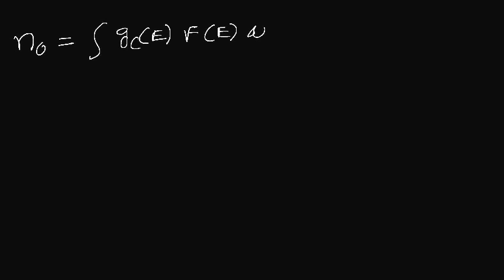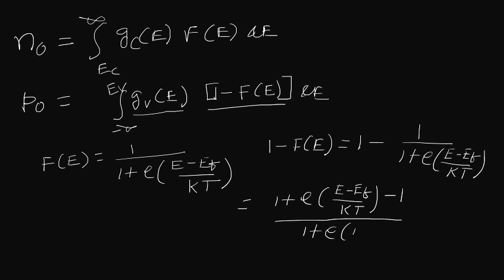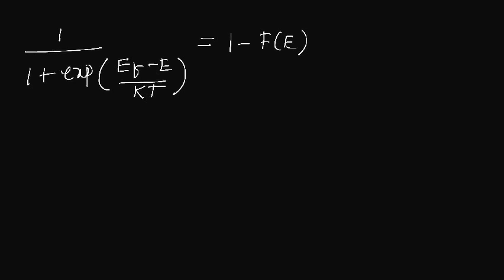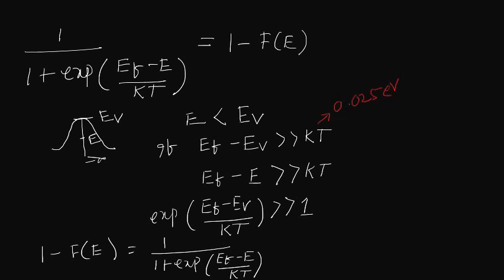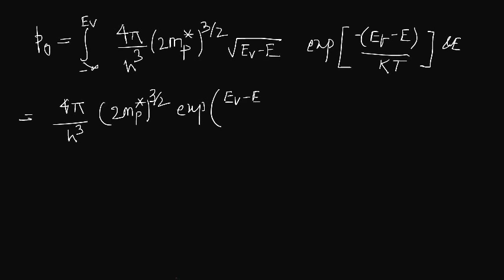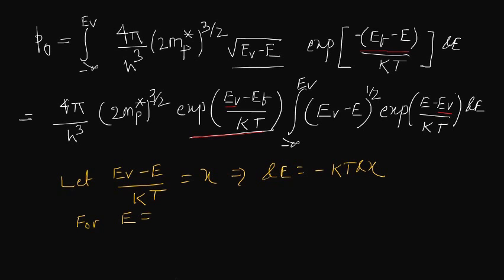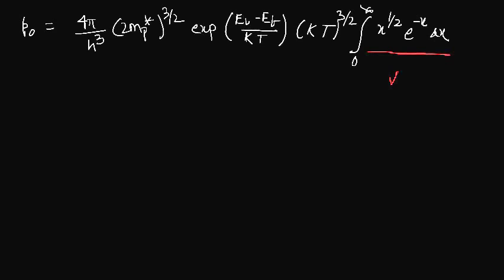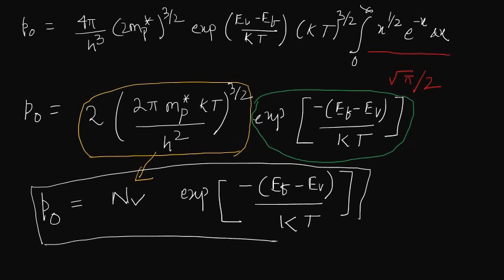Thermal equilibrium concentration of holes in valence band